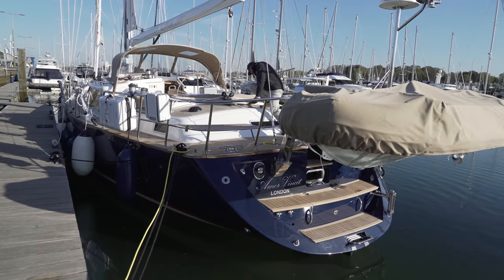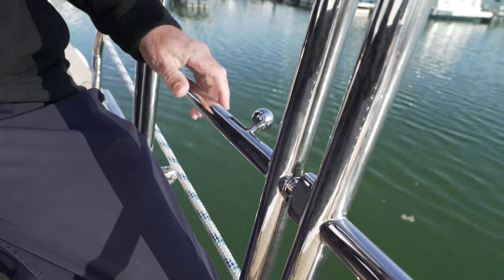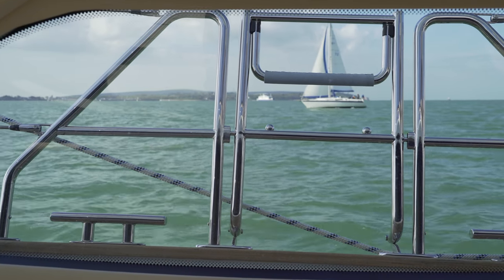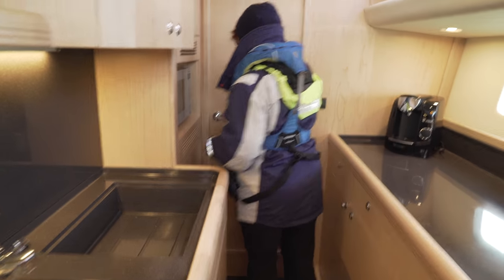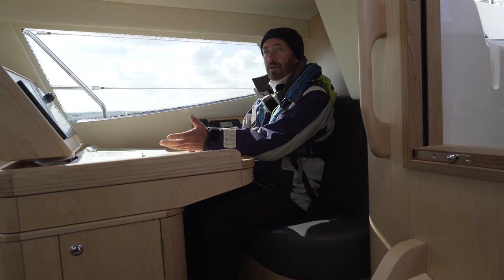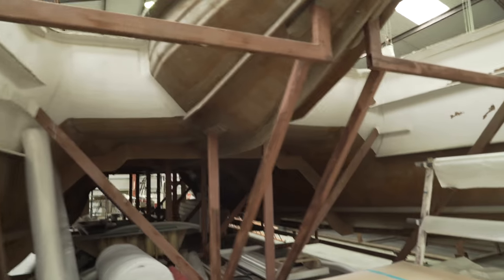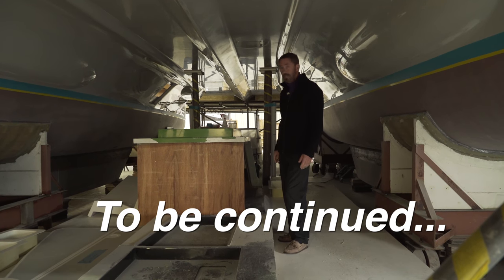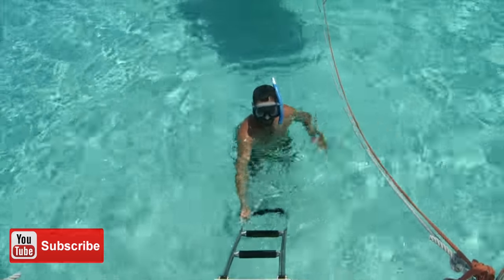England & Discovery 55 Test Sail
We test sail our first Discovery Yacht in England. Its a 55 (not the new 48 that we're building). We test fly our new drone, visit southwestern Cornwall, meet horses on the highway in the New Forest, and look around the Discovery Yachts factory in Southampton.

This on-going television series following the Shards' global sailing adventures can be viewed on AWE TV in the USA and Caribbean. Watch it on Nautical Channel in Europe, Asia, Africa and many other countries around the world.